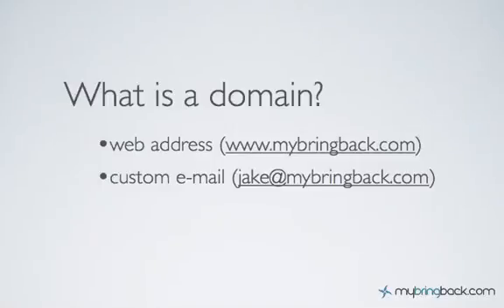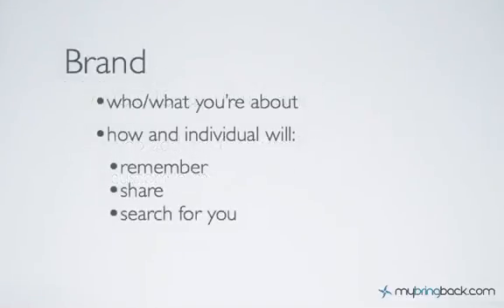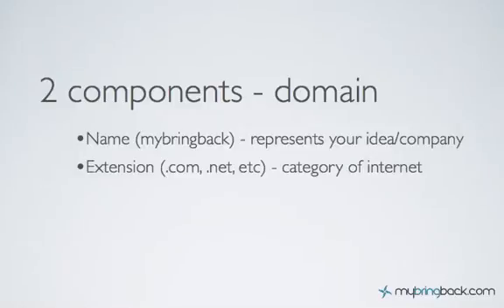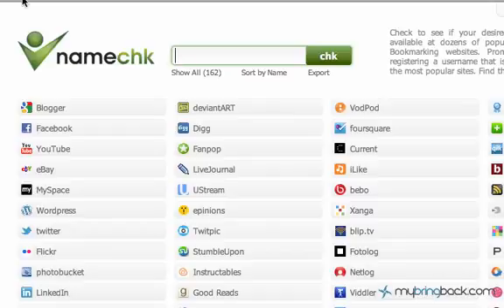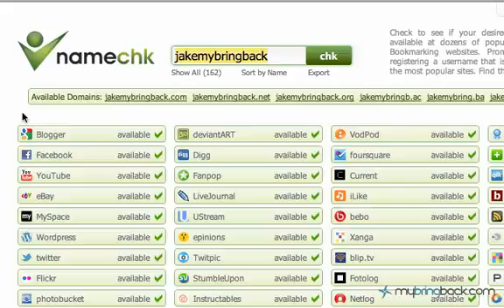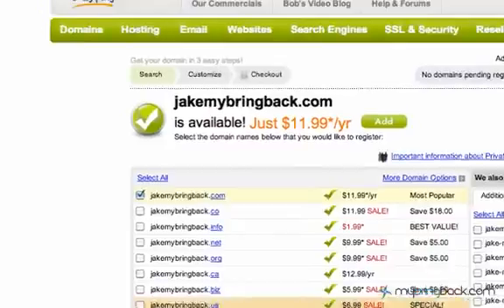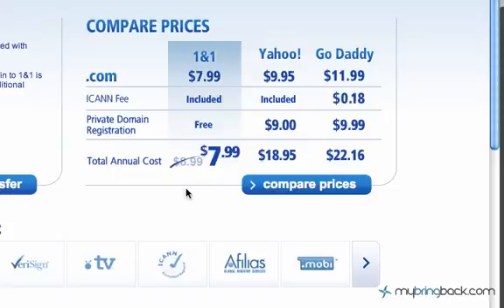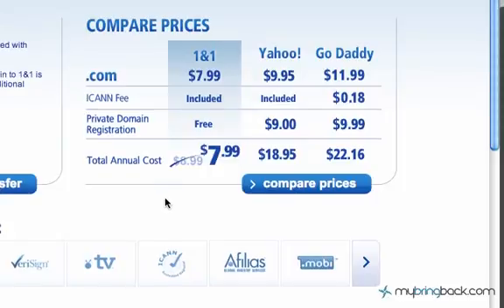Creating a Website Basics 2 Domain Names URL and How to Register